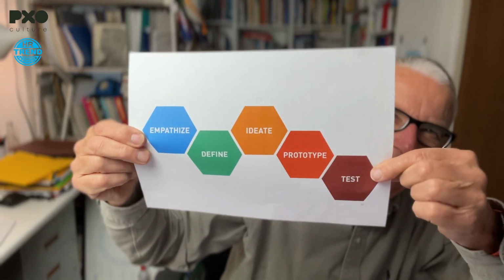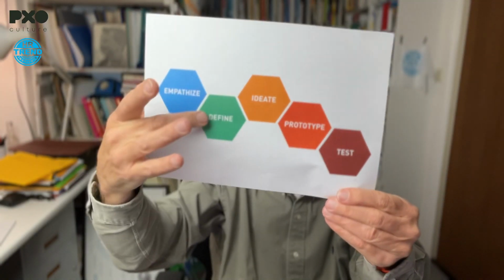Design Thinking - What it is, why it's great and why it's perfect for HR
In this episode of "Talking HR Trends with Natal & Tom" the subject is "Design Thinking". What is design thinking? Why is it great? Why is it perfect for HR? With examples and of course the practical top tip.

Sections in this episode:

0:00 Introduction
0:45 Key messages
1:06 What is Design Thinking?
6:10 Co-creation
7:43 Example 1
10:16 Example 2
11:34 Example 3
13:54 HR and Design Thinking
16:32 Practical Top Tip